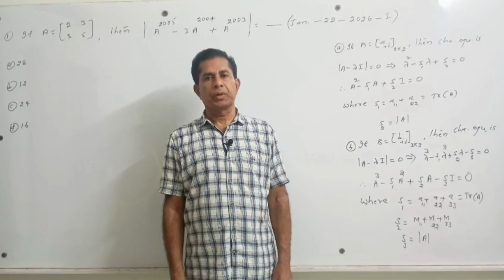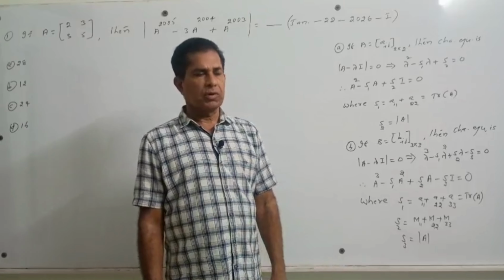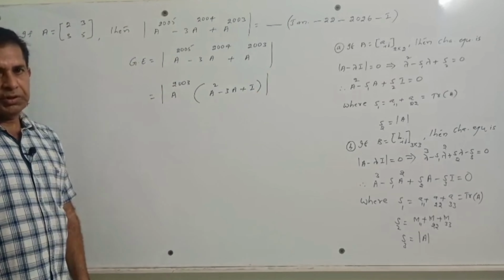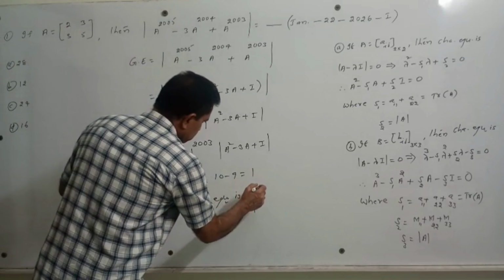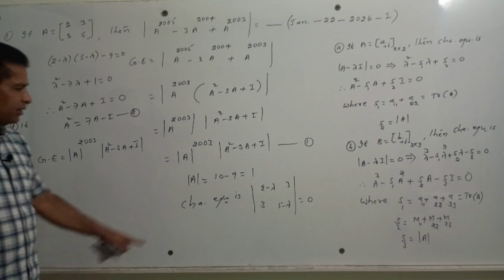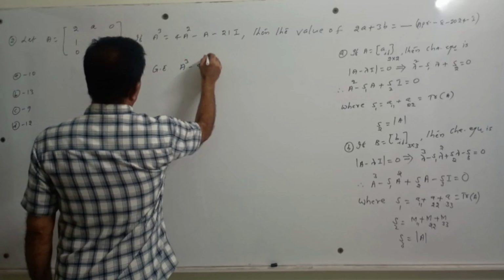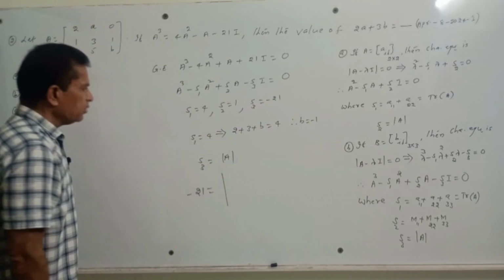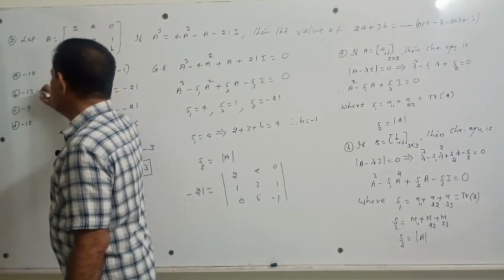Cayley - Hamilton Theorem | 2 Recent PYQs + 2PYQs for practice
It is one of the important model for IIT-JEE, EAPCET, BITSAT etc.

C-M Theorem - Eveey matrix satisfies it's characteristic equation

2 recent PYQs with hints  were given for practice.

This video is very helpful to you in your preparation